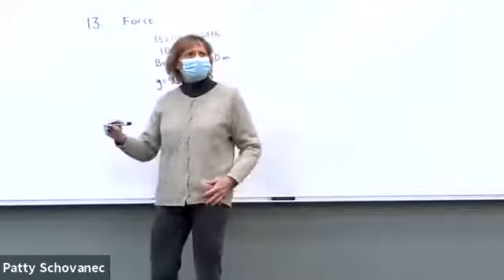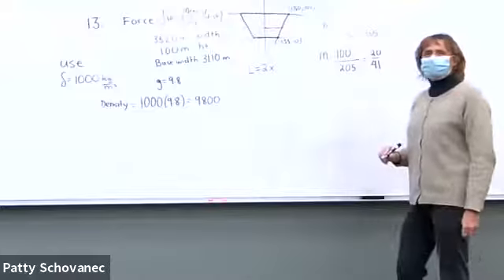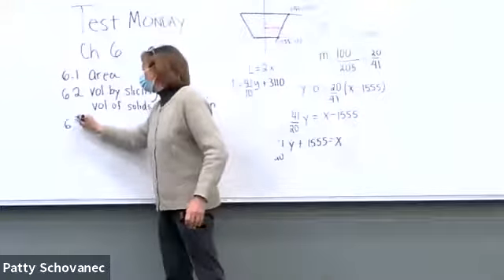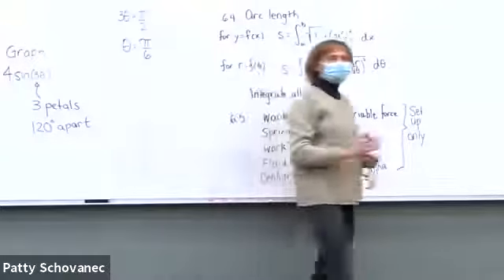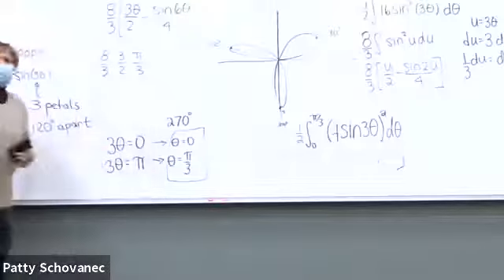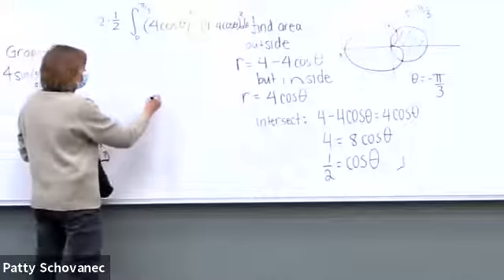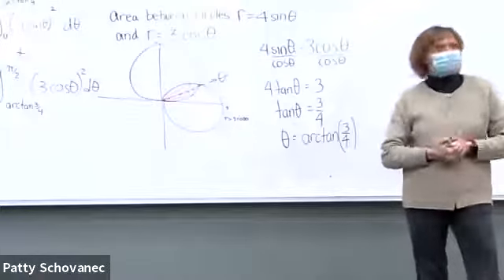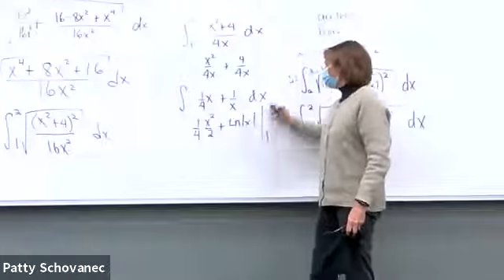M1452 Class Recording Feb 12